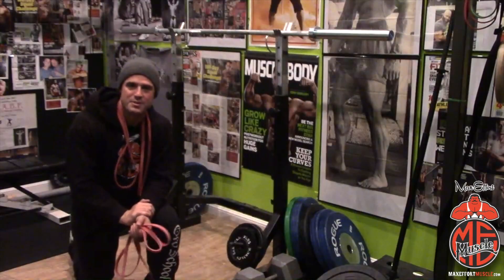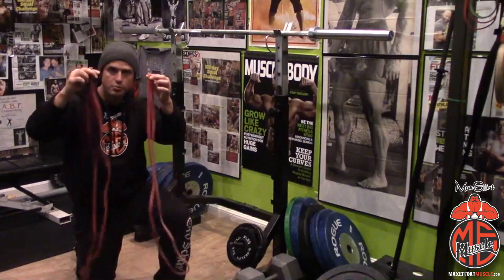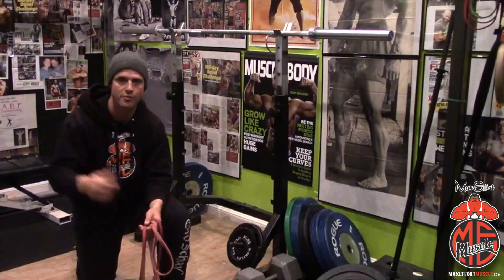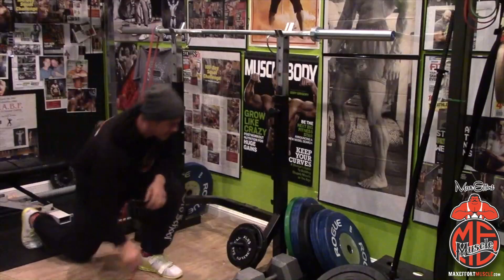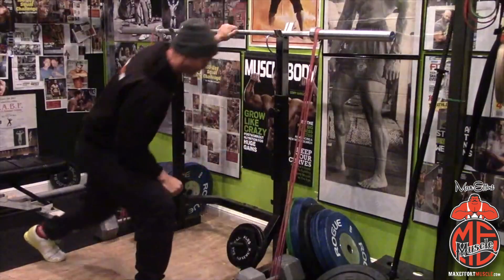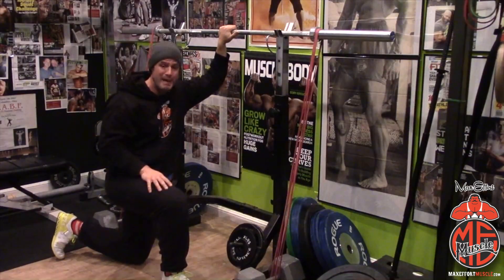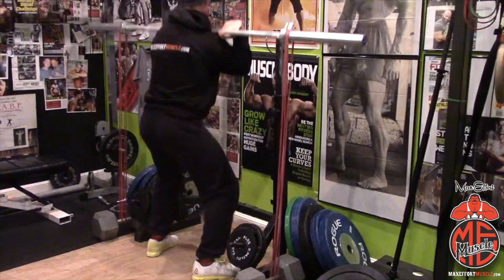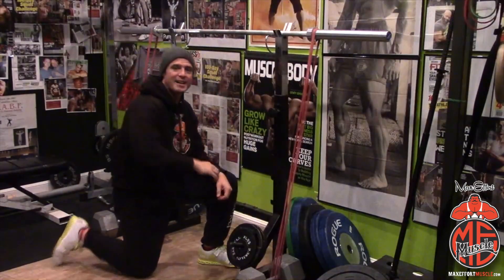How To Setup Banded Squats | Technique Daily | Cory Gregory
On this episode of Technique Daily, Cory Gregory teaches you how to set up bands when squatting at ANY gym!